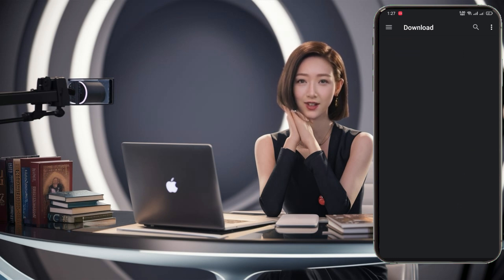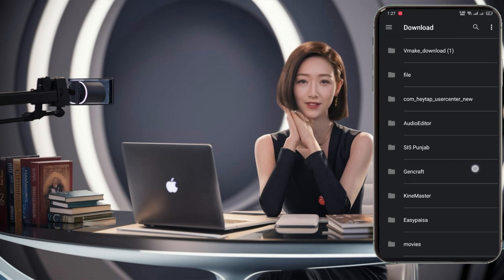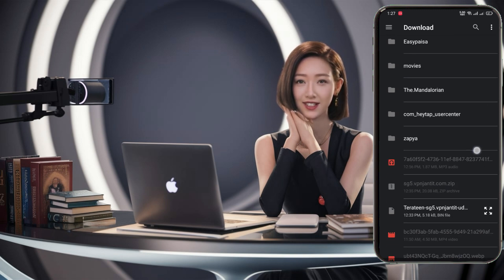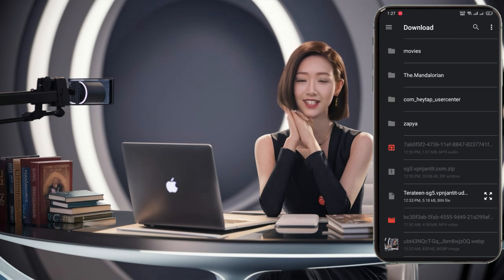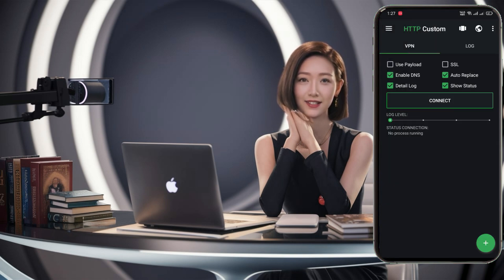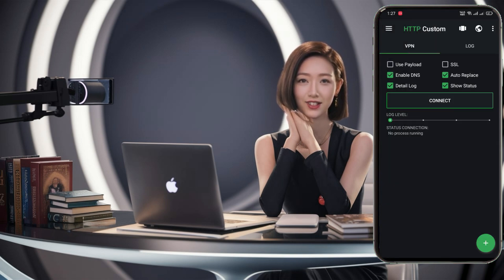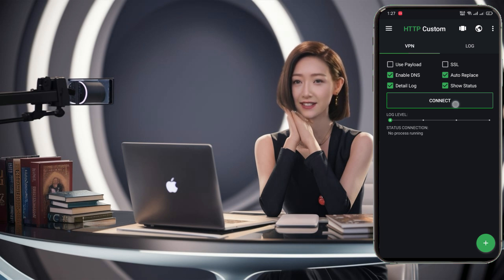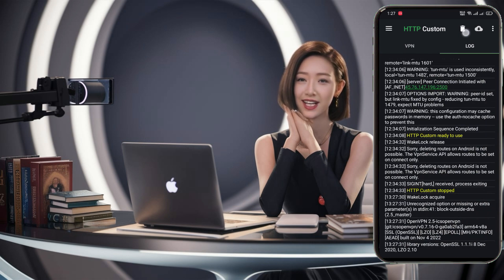How to Set Up an OpenVPN Server on HTTP Custom VPN | Step-by-Step Guide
In today's tutorial, I'll guide you through the process of setting up an OpenVPN server on HTTP Custom VPN. This setup will ensure your online security is top-notch.

📌 Previous Video:
How to create openvpn server account:

 Introduction
 Step 1: Installing HTTP Custom
 Step 2: Accessing VPN Settings
 Step 3: Importing OpenVPN Configuration
 Step 4: Connecting to VPNConclusion

Steps Covered in This Video:

1. Installing HTTP Custom: Learn how to download and install the latest version of HTTP Custom on your device.
2. Accessing VPN Settings:Navigate through the app to access the VPN settings.
3. Importing OpenVPN Configuration: Import your OpenVPN configuration file to set up the server.
4. Connecting to VPN: Connect to your VPN using the imported configuration file.